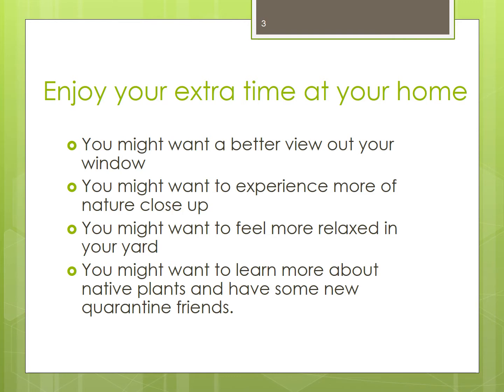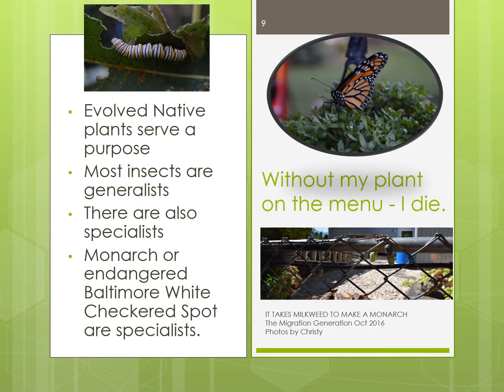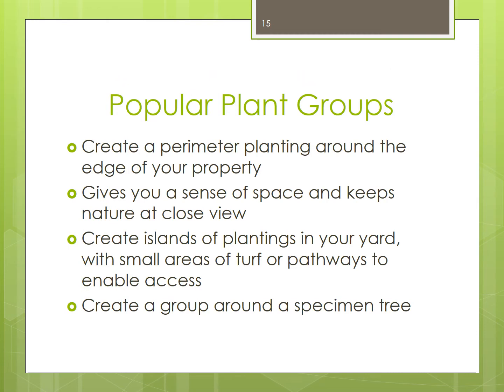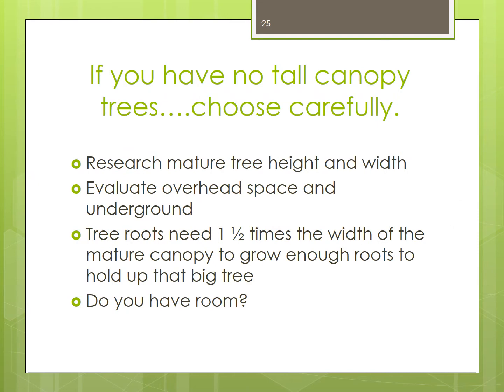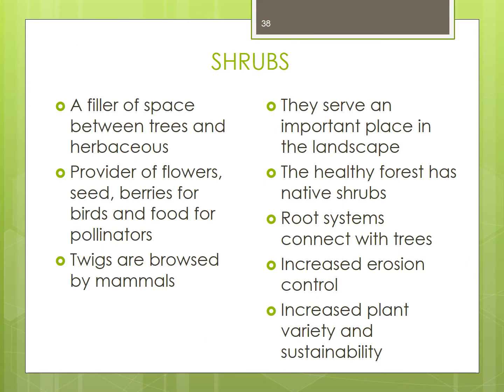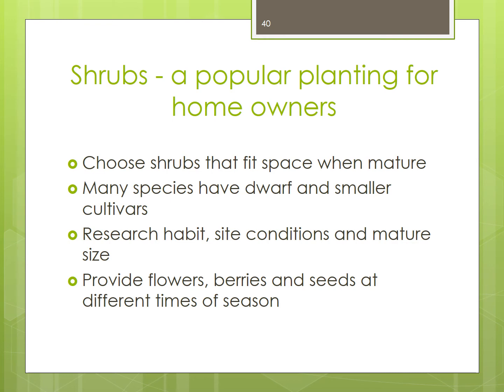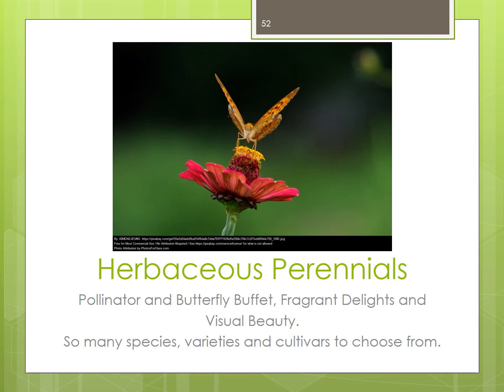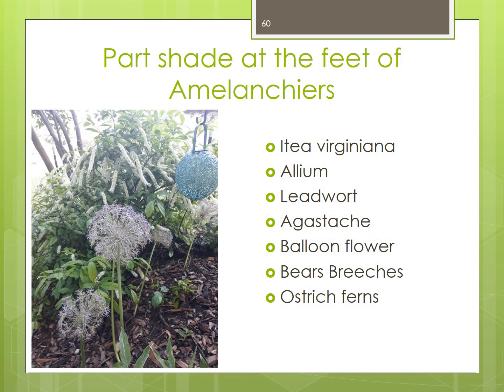When at home with Natives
Join Cecil County Master Gardener, Christy Michaud as she shares her knowledge about native plants in her yard and her surrounding community.